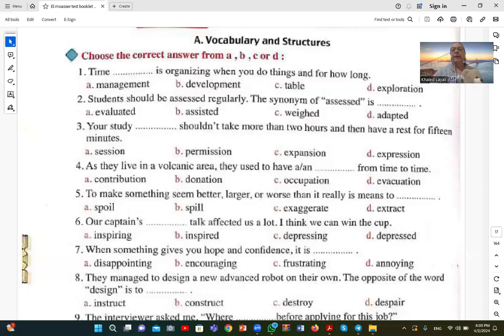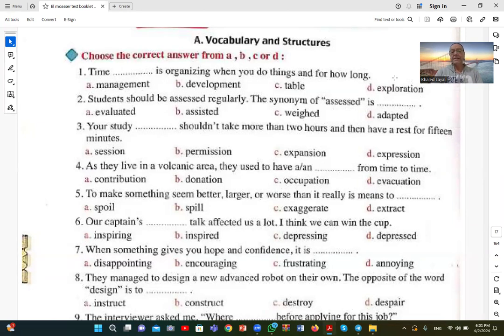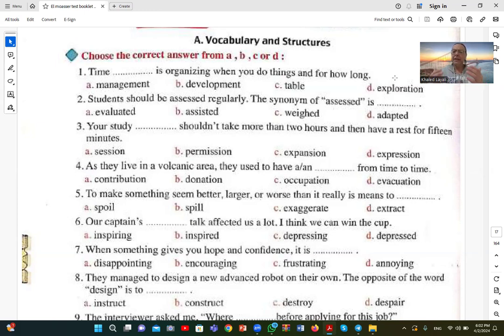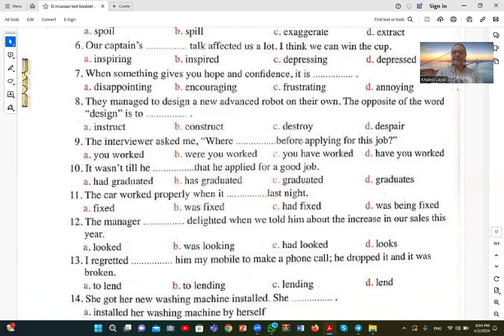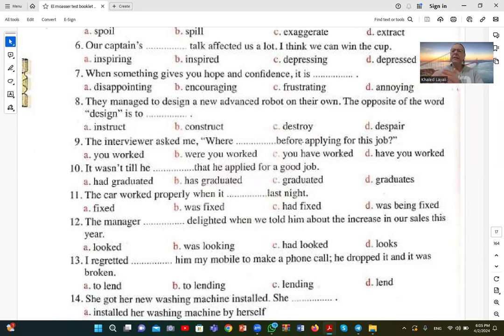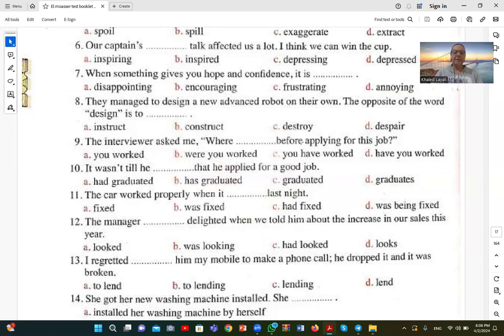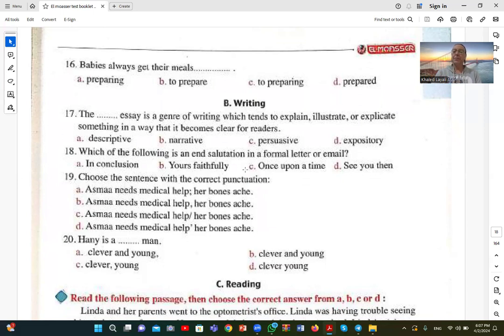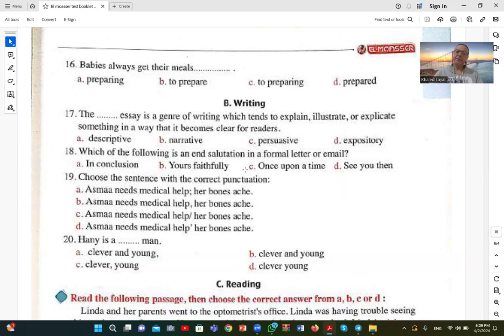Lecture 379 3rd sec English Moasser test 2024 محاضرة 379 انجليزى ثالثة ثانوى اختبار المعاصر